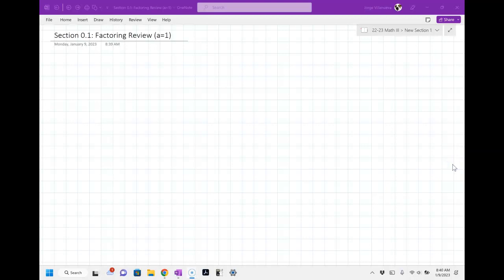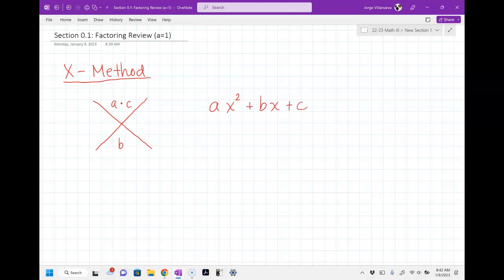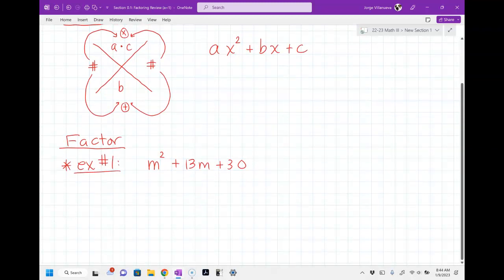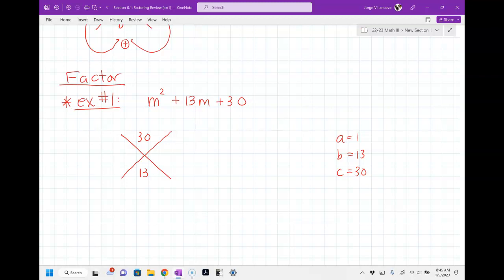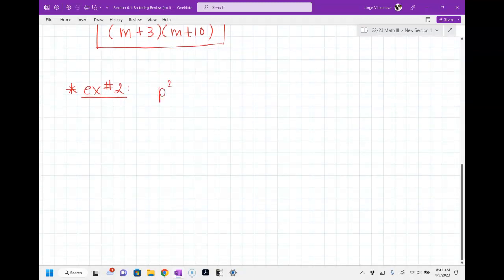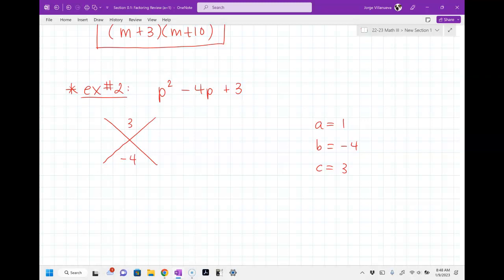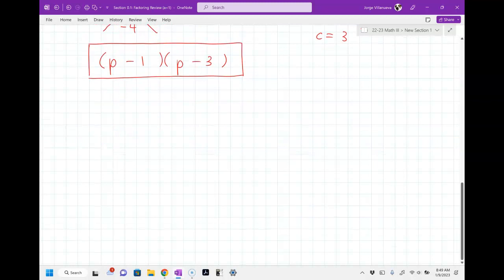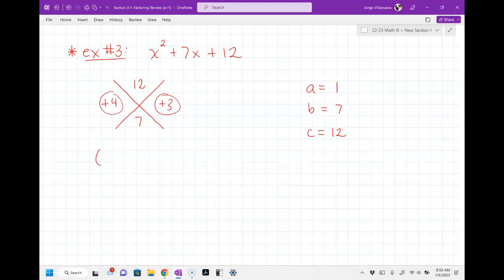Section 0.1: Factoring Review (a=1)